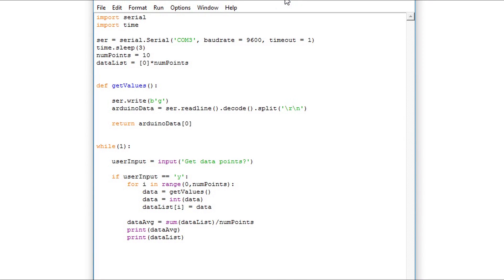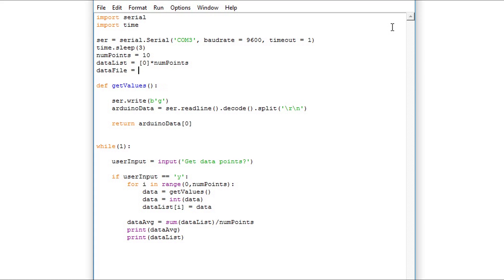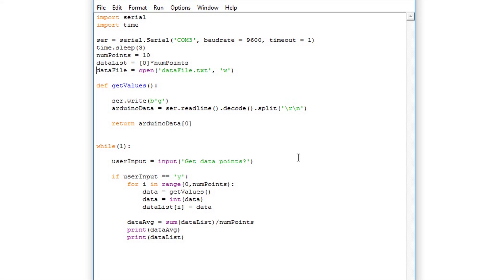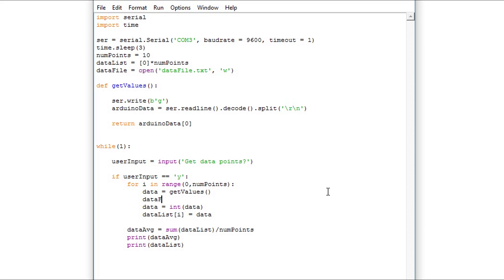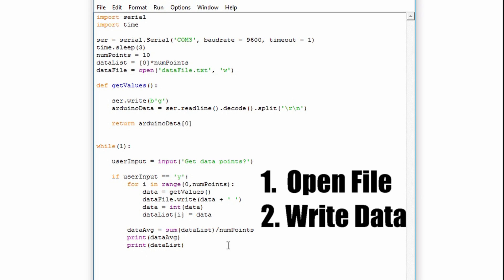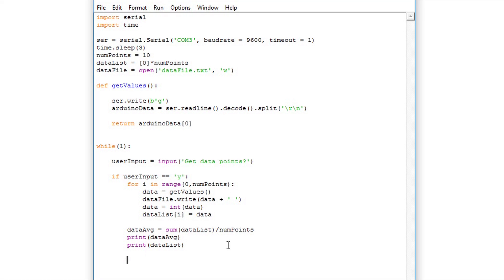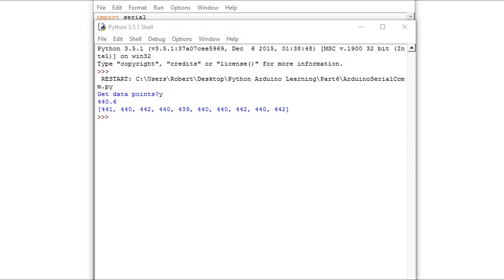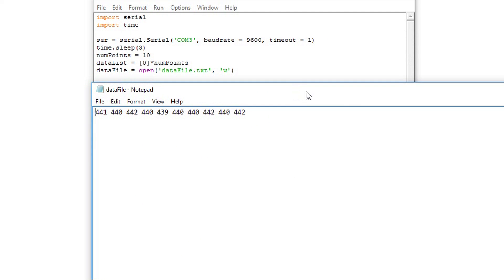Arduino and Python Serial Communication with PySerial Part 6 - Writing Data to Text File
In this video we go over how to write data to a text file. We open, save then close the file so we can view or use the data in the future.